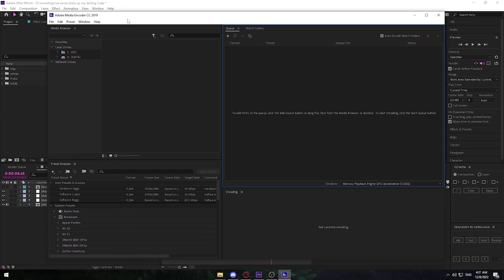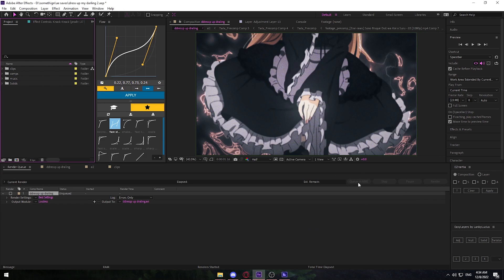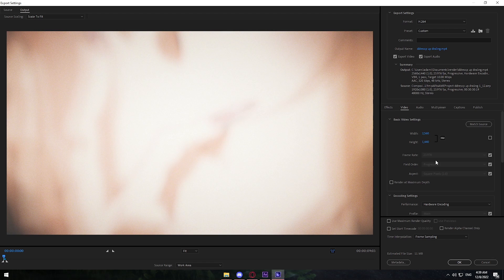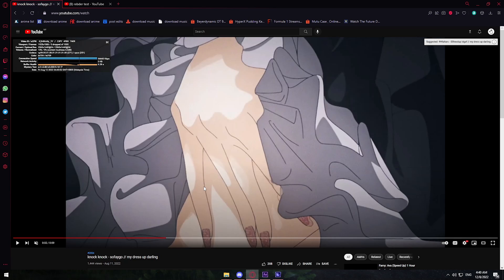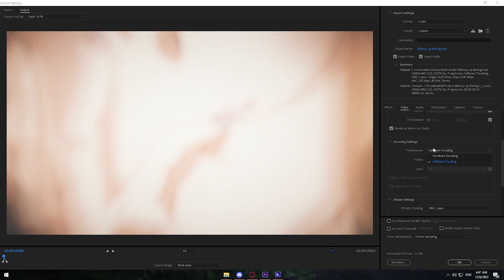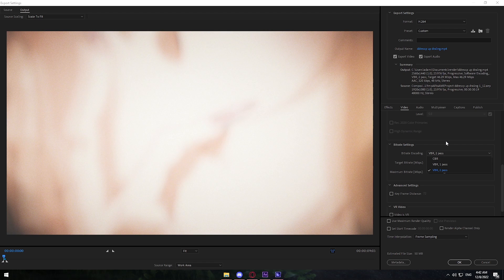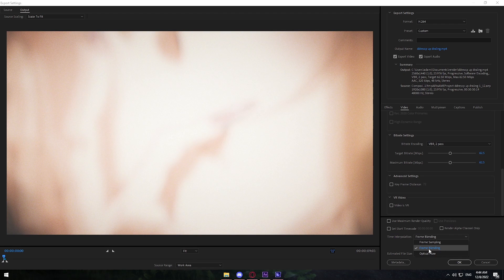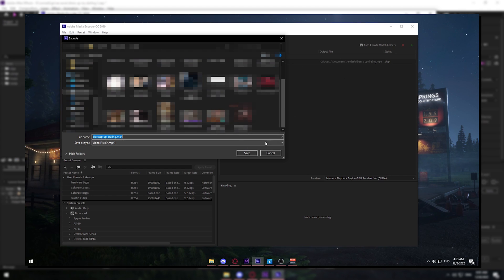Best Render Settings For Youtube/Instagram | After Effects AMV Tutorial